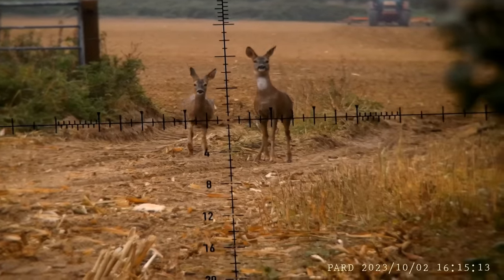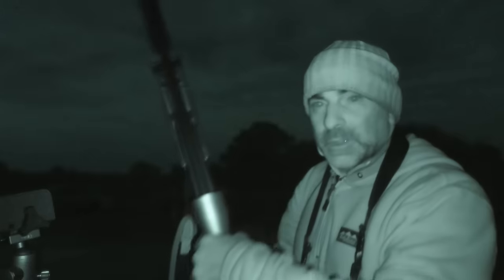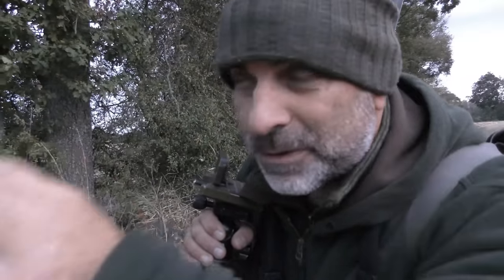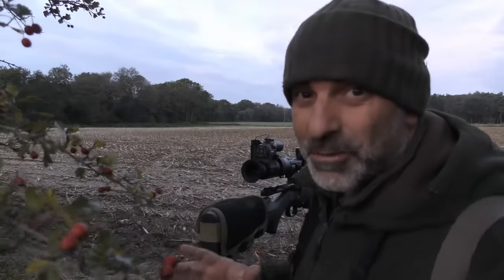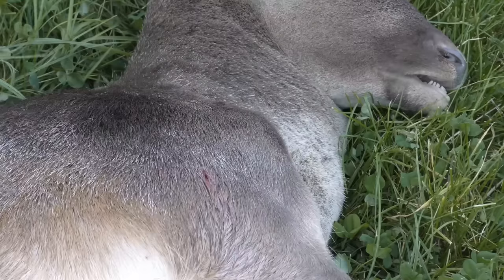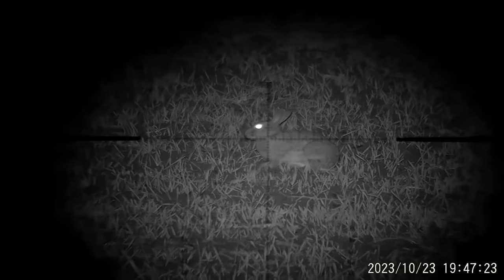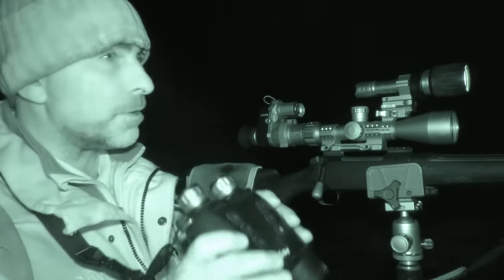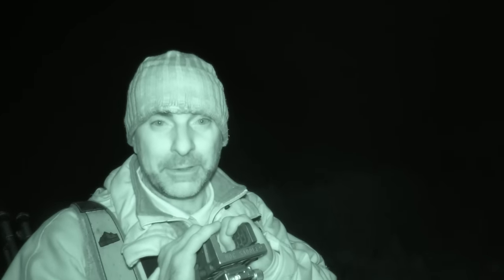S&C TV Mark Ripley (260 RIPS) Episode 28 - Fallow, Fox & Bunnies!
In this month's episode of foxing with 260 RIPS (Mark Ripley), you can join Mark from dawn on the hunt for a Roebuck armed with the Mauser M12, Infiray Gemini thermal binoculars and Pard 007 SP Nightvision add on. Although the Roe don't hang around for a shot, Mark makes the most of another opportunity before heading out again after dark on the rabbits and a problem fox, all  in this episode of Shooting & Country TV!

KIT BAG
NV & Thermal: PARD 007 SP & NV Night Vision add-ons, Infiray Gemini thermal binoculars